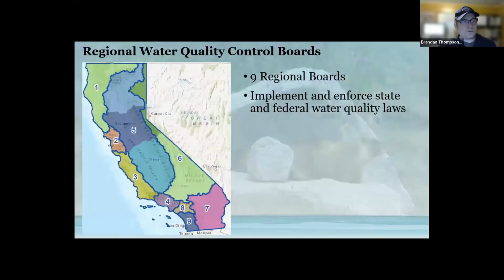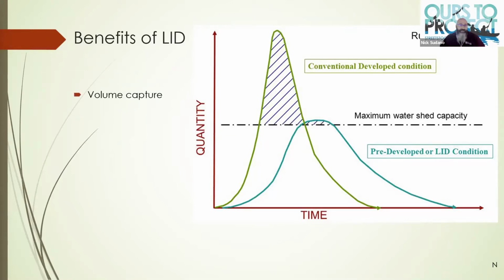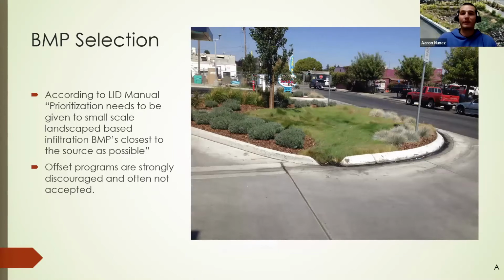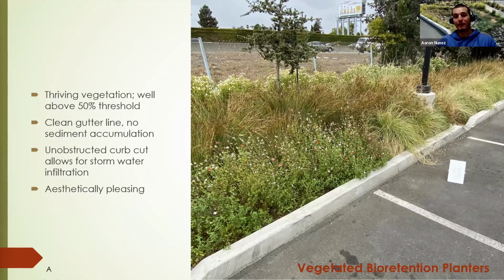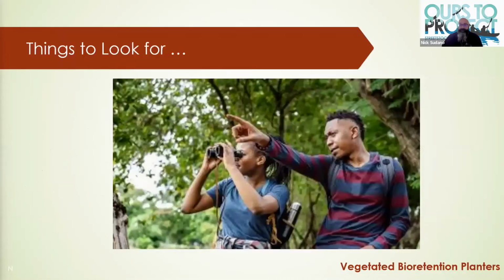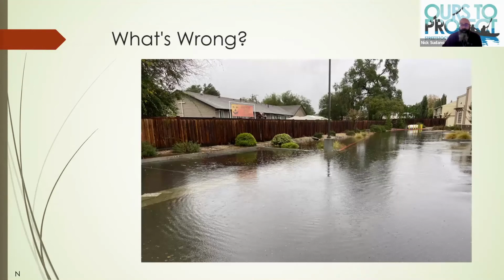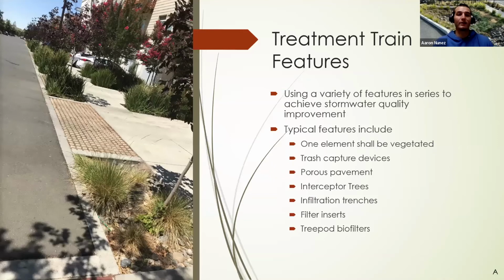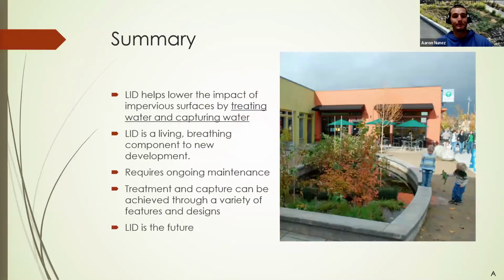Storm Water Low Impact Development (LID) 2021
For real application of LID construction, maintenance, and inspection compliance.